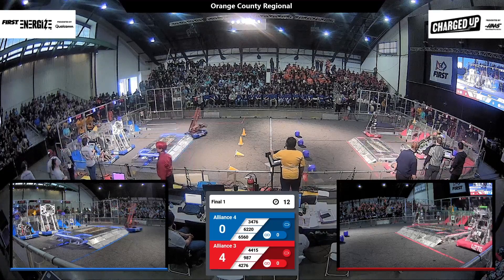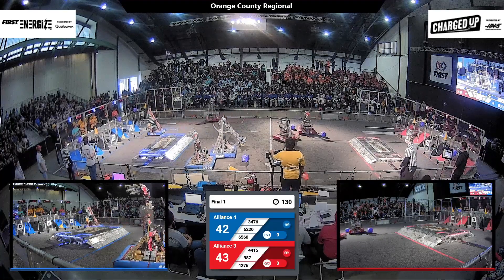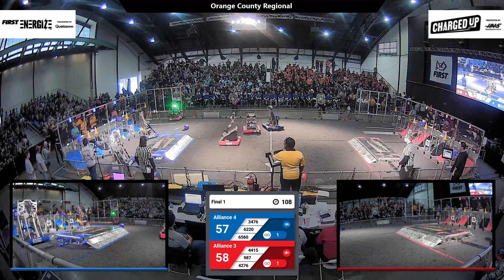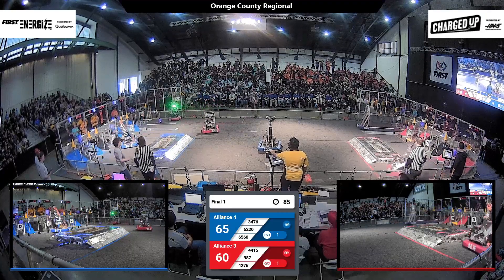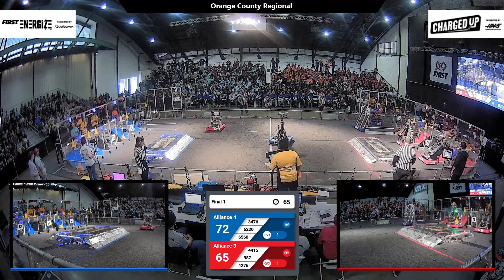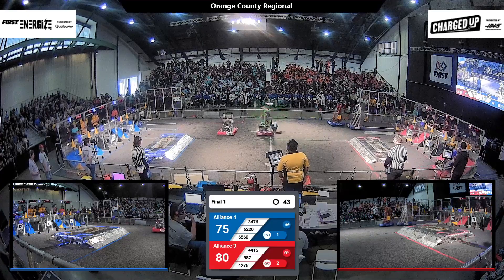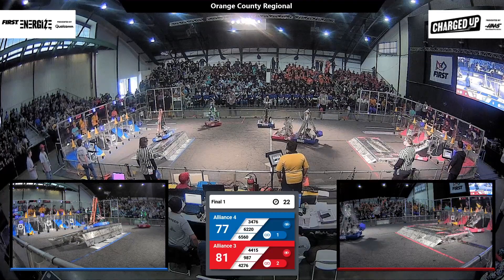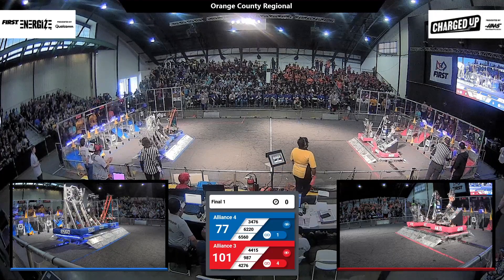Final 1 - 2023 Orange County Regional